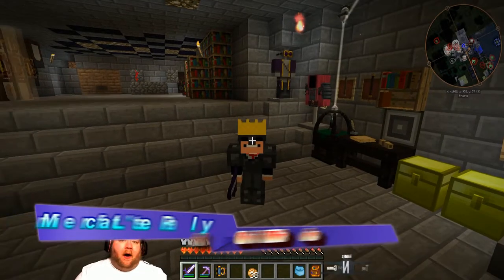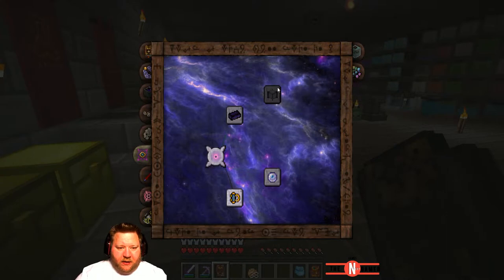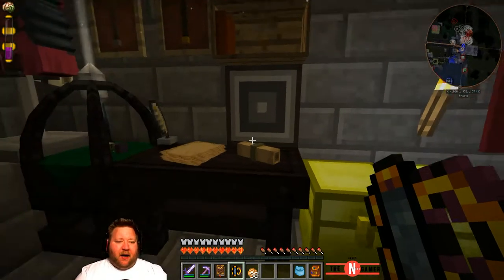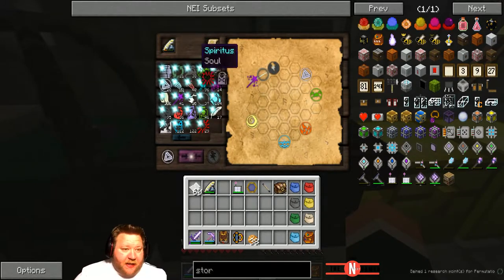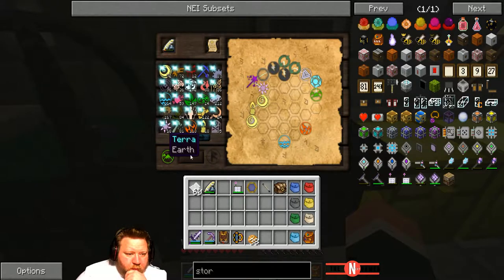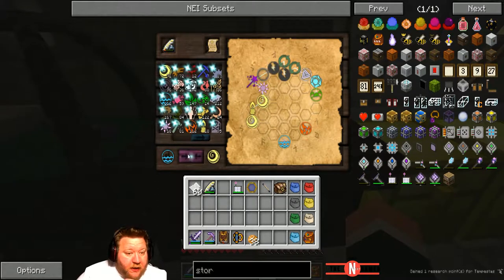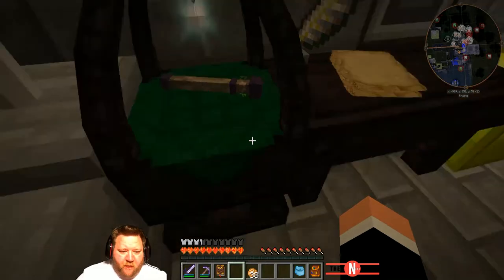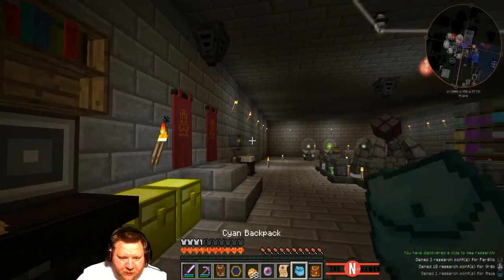Minecraft Let's play Old World Revived Season 2 Episode 44 The last bit of Magic!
Hi all. So Sos about the lare upload. But here is is the next installment of Minecraft. I know you need your FIX daliy. So sos Again. And Enjoy